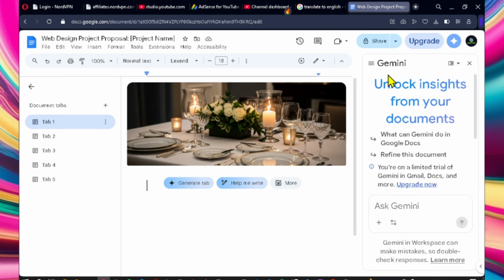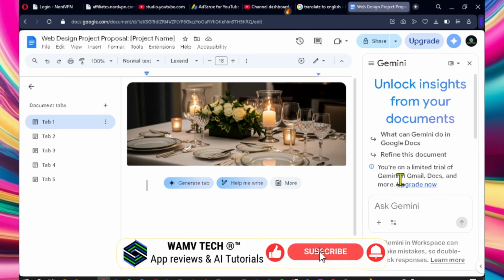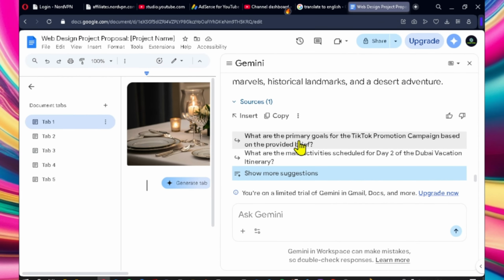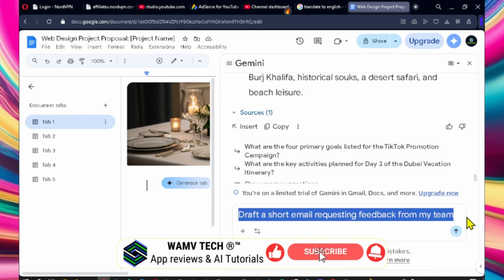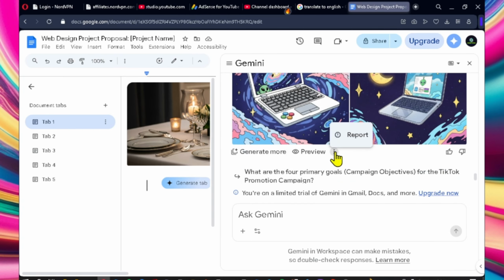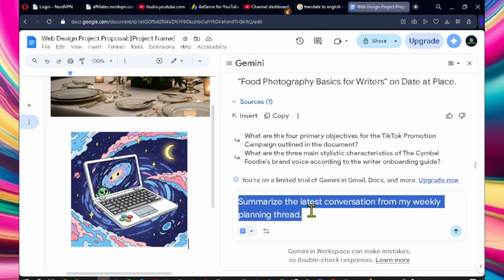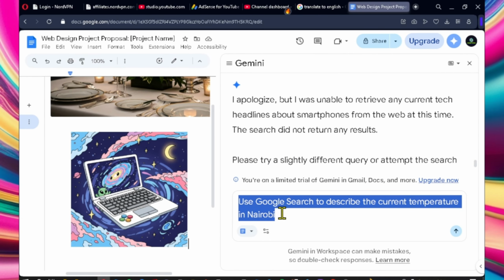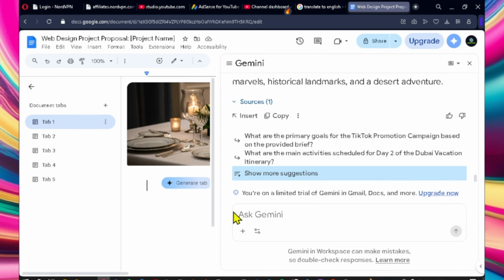Google Docs Just Got Smarter With Gemini!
🎥 This Google Docs Alert shows how Google has integrated "google gemini" right inside Docs, making it a powerful "google ai" tool. I walk you through this "tutorial" on how it works and what you can do with it in "google workspace" to boost your "productivity". Experience smarter "writing", faster summaries, and image generation, all within Google Docs.

0:00 Google Docs integrates Gemini AI for enhanced writing, summarization, and content generation.
0:28 Introduction to Google Workspace Labs and the 'Ask Gemini' feature in Docs.
1:00 How to use 'Ask Gemini' for outlining, rewriting, and summarizing text in Google Docs.
2:05 Gemini's ability to instantly break down and summarize existing document content.
3:05 Utilizing Gemini for drafting emails, refining sentences, and creating friendly messages.
4:03 Generating custom cartoon illustrations and images directly within Google Docs using Gemini.
4:41 Gemini leveraging Google Drive files and Gmail for accurate information retrieval and summarization.
5:44 Learning Google Docs features like adding page numbers and creating tables of contents with Gemini.
6:25 Enabling Gemini to search the internet for explanations of tech headlines and local weather.
6:53 Exploring 'gems' within Gemini for specialized AI assistants and managing conversation history.
7:29  walkthrough of Gemini in Google Docs, highlighting its power and flexibility.

Gemini in Google Docs
Google Workspace Labs
Google Docs tutorial
how to use Gemini
AI in Google Docs
Google Drive Gemini
Gmail Gemini, Docs AI tools
Gemini image generation
Google Docs writing assistant
document summarization Google
Google AI features
Gemini side panel
Google Workspace AI
productivity tools Google Docs